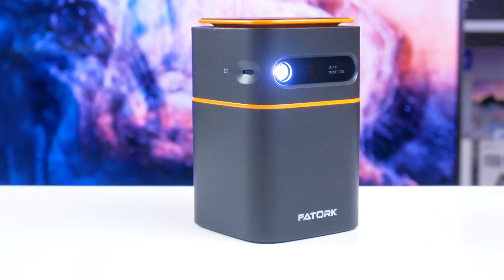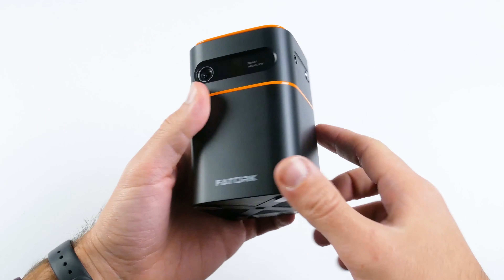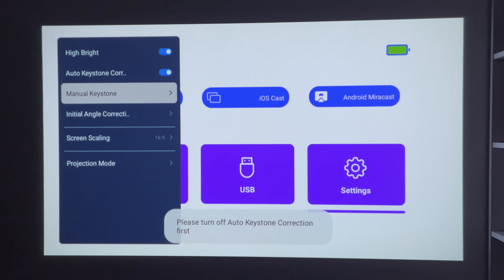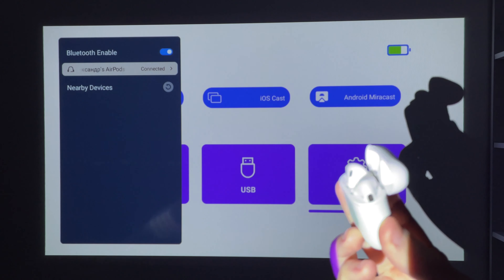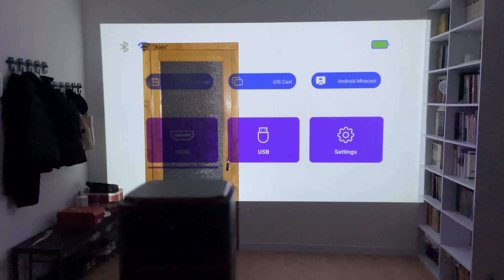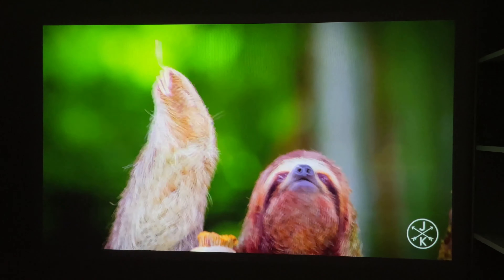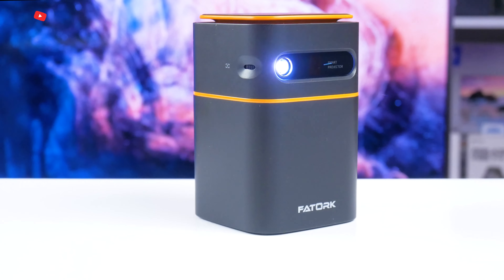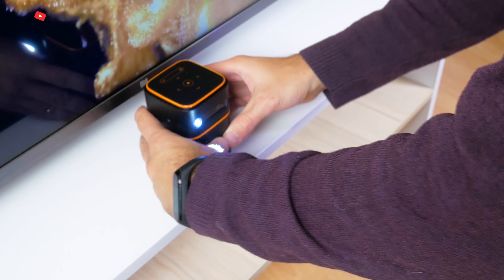FATORK D042 REVIEW: Battery-Powered 5G Wi-Fi Projector Fits In A Pocket!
FATORK D042 is one of the most compact projectors we've tested on our channel Tech Brothers. It has a built-in battery with 2.5 hours of battery life, 2.5G/5G Wi-Fi, and Bluetooth support. DLP technology makes it brighter than LCD projectors.

Timecodes:
00:00 - Intro
00:47 - Unboxing
01:27 - Design
02:07 - Tripod
02:16 - Touch Control Panel
02:20 - Remote Control
02:37 - Operating System
03:04 - Settings
03:58 - Wi-Fi Screen Mirroring
04:51 - Bluetooth Connection
05:06 - Built-in Speaker
05:49 - Fan Noise
06:14 - Battery
06:33 - Screen Size
07:01 - Resolution
07:17 - Brightness
07:27 - Projection Quality
10:48 - Light On/Off
11:36 - Conclusion

FATORK D042 Specifications:
Product Model: D042
Color: Black and Orange
Wi-Fi: WIF16/2.4G/5G
Bluetooth: ВТ 5.0
Brightness Mode: Highlight / Normal
Light Source: RGB LED
Supported Resolution: 1080P (1920 * 1080 Pixels)
Aspect Ratio: 16:9
Image Size: 10-114 IN
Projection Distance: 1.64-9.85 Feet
Projection Mode: Front / Rear / Ceiling
Keystone: Automatic, vertical:+40°
Speaker: 1 × 3W
Power: DC 12V 2A
Weight: 390 g
Size: 2.83*2.83*4.17IN
Input: USB 2.0 IN*1, HD IN*1, DC IN*1
Output: 3.5 mm Audio OUT*1

HashTags for searching